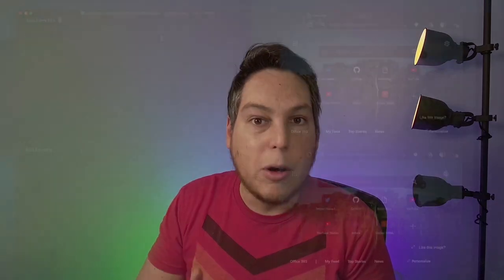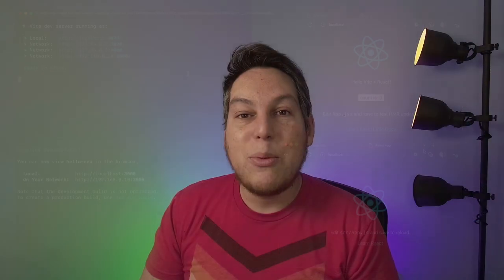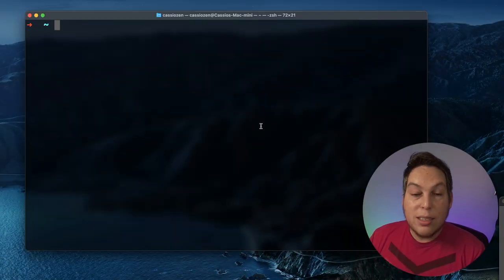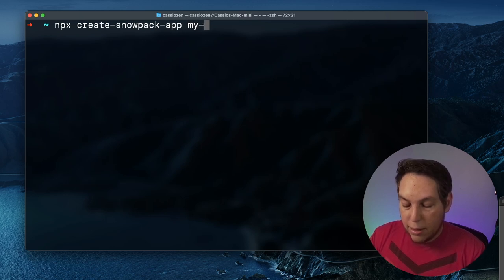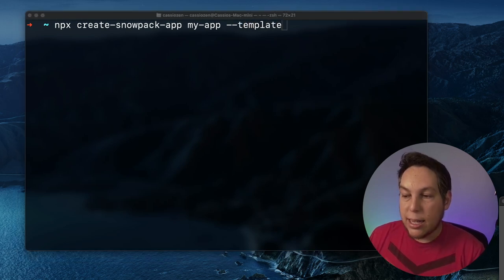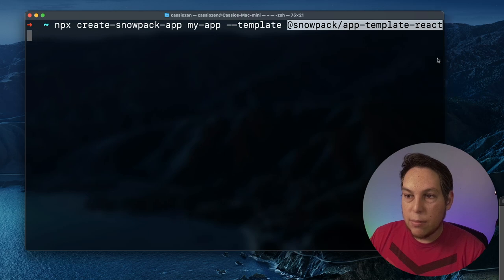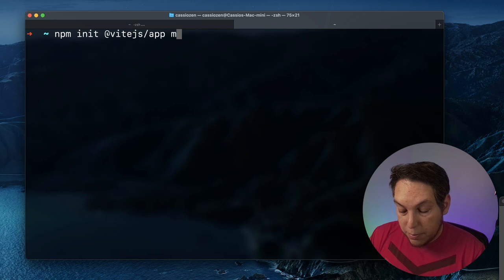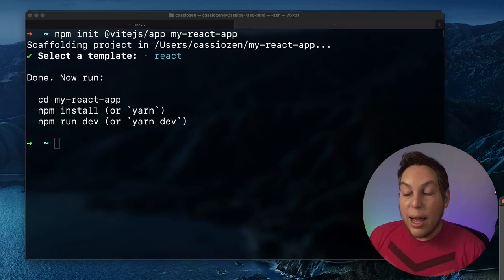Unbundled: Vite, Snowpack and the future of JS Development.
Until recently, browsers didn't support JS modules, we had to "bundle" our source modules (plus the ones we "npm installed") into files that can run in the browser.
Now that browsers do support Javascript modules, we can serve unbundled files during development for a faster, snappier development experience.

Timestamps:

0:00​ – Introduction
0:14​ – What is unbundled development?
1:40​ – Quick Comparison: Vite vs Webpack (Create React App)
2:13​ – Why do we need a tool for unbundled development
4:55​ – Vite.js vs Snowpack
6:41​ – Application Starters in Snowpack & Vite
7:40​ – Advice: Can you adopt these tools right now?